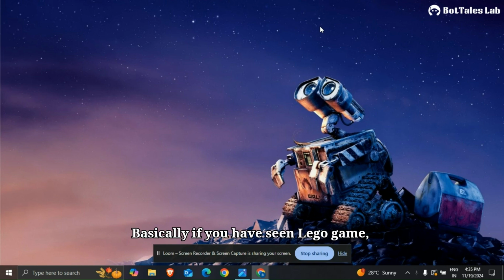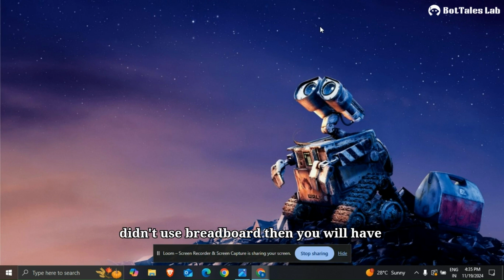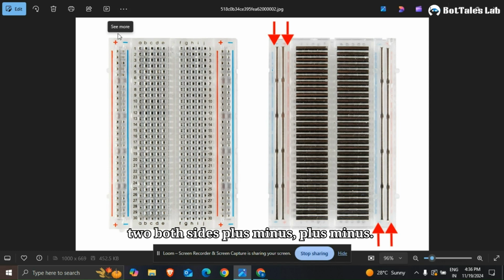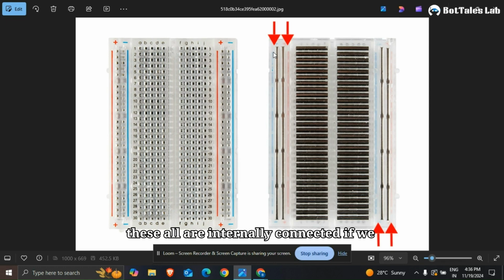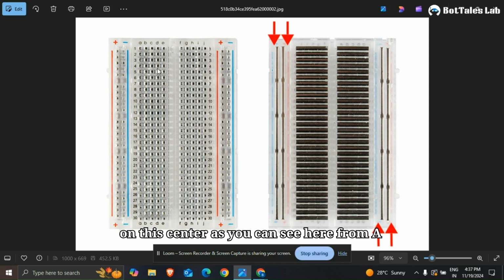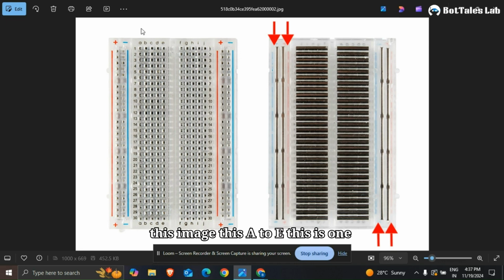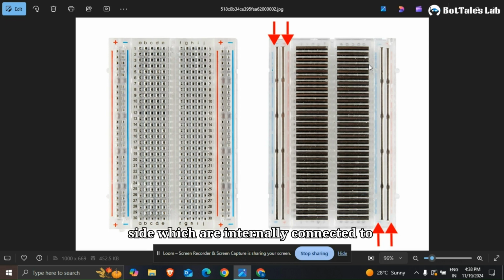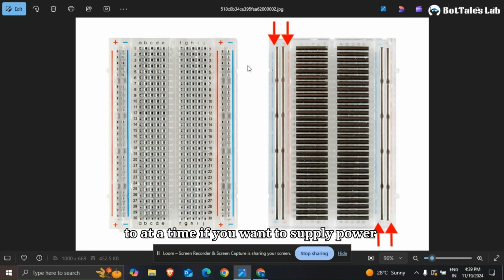Getting Started with a Breadboard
Are you ready to dive into the exciting world of electronics? In this video, we’re unraveling the mysteries of the breadboard—your ultimate tool for prototyping and bringing circuits to life! Here’s what you’ll learn:
⚡ What is a Breadboard?: Understand its structure, purpose, and why it’s a must-have for every electronics enthusiast.
🔧 How Does It Work?: Explore the basics of connecting components and building your first circuit.
Whether you're a beginner or a curious mind eager to explore STEM concepts, this video will set you on the path to creating amazing projects!

At BotTales Lab, we ignite young minds with our interactive online robotics classes! Combining hands-on projects with fascinating STEM lessons, we empower kids to innovate and excel in a tech-driven future.

📞 Book a FREE Demo Session!
Give your child the gift of innovation—book your FREE DEMO today at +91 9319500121 and let them experience the joy of robotics and creativity!

• Visit us at bottaleslab.com to learn more about our programs.
Together, let’s build, learn, and explore one project at a time! 💡